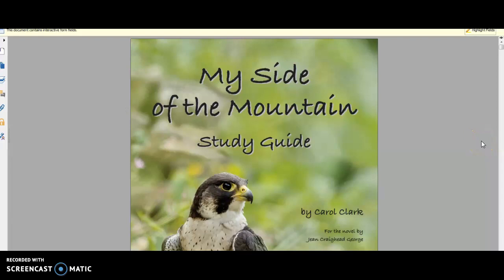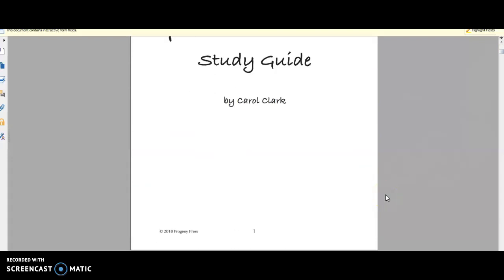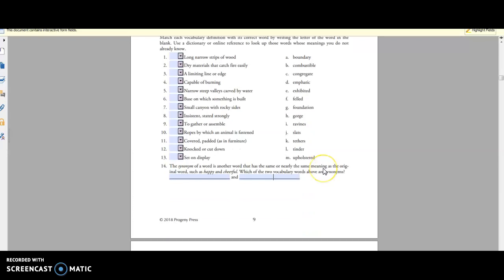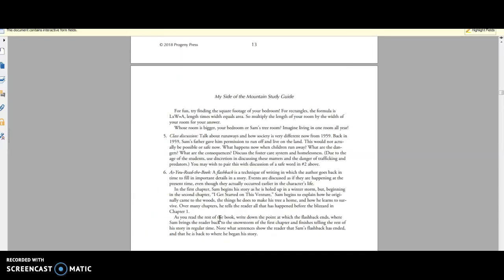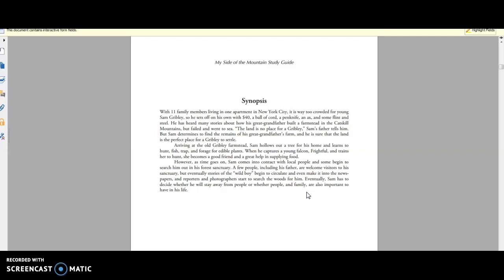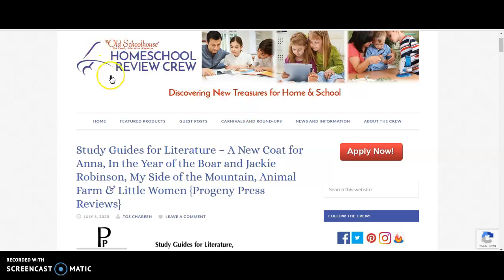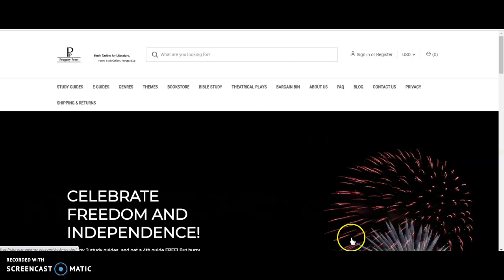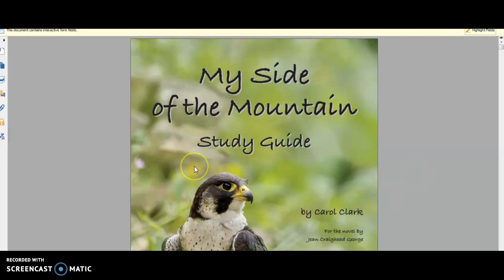Progeny Press My Side of the Mountain Study Guide Review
In this video, I share about Progeny Press My Side of the Mountain Study Guide.

You can find more information about them so make sure to check out their My Side of the Mountain Study Guide